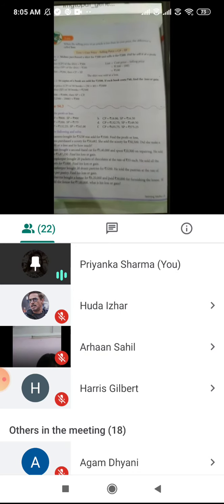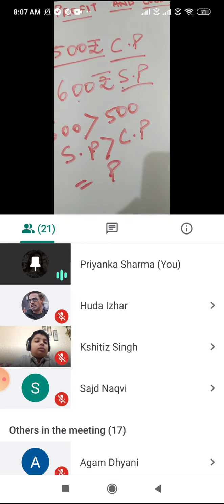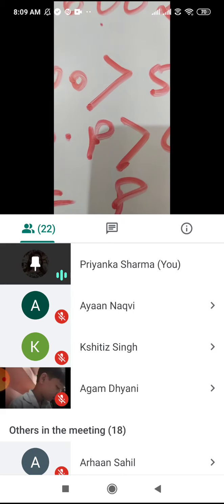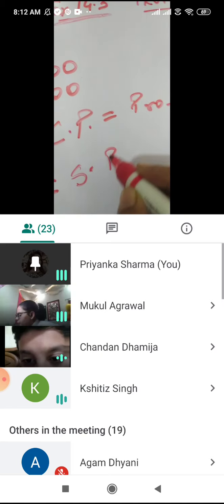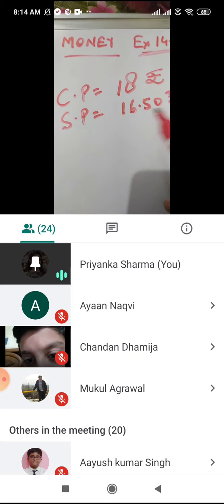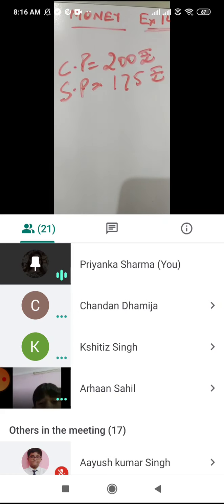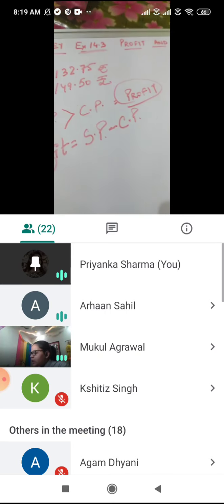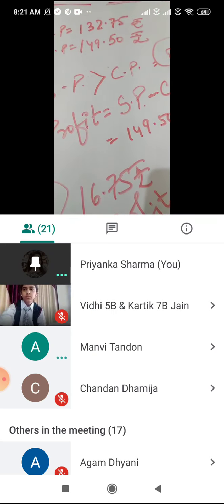10 November 2020